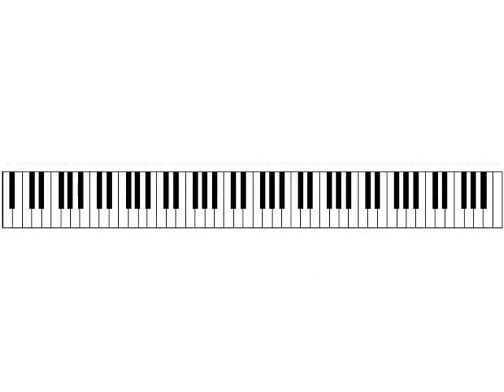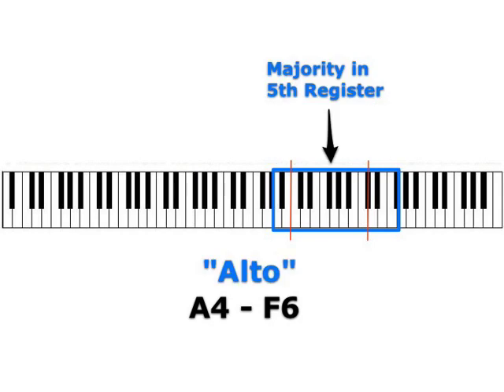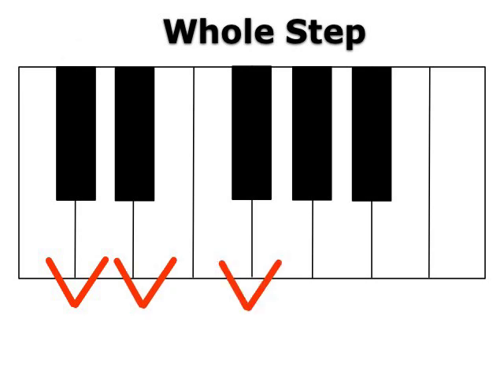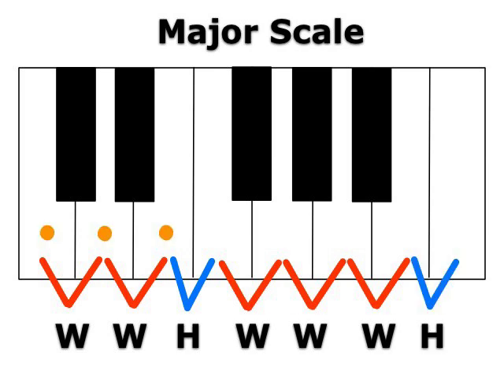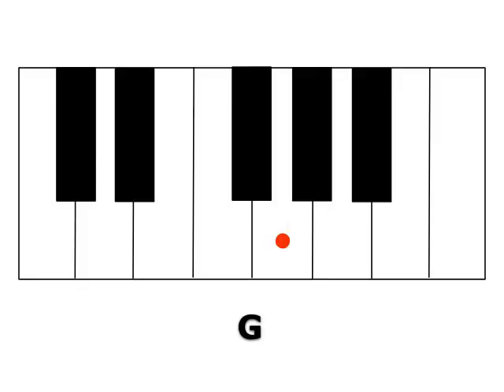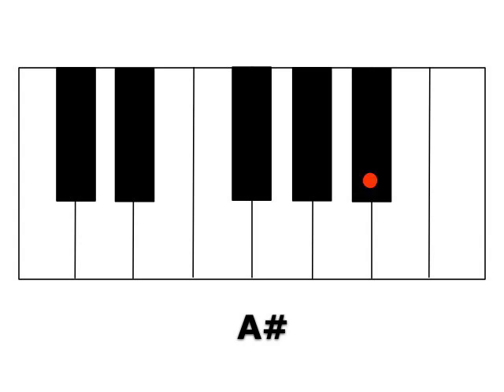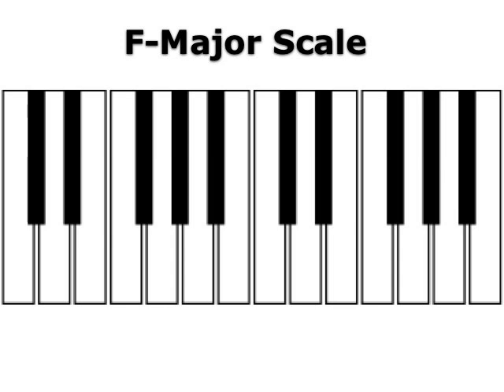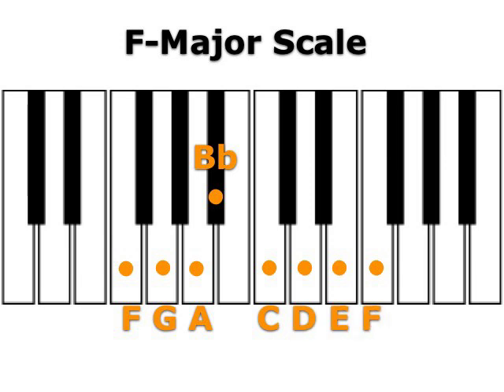OcTalk!: Theory for Ocarina (Part 1)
If you're already familiar with basic music theory, this video may bore you, lol.

Some of you may remember my last attempt at an ocarina series, and it's been a year since I said I would make a music theory video...oops. Better late than never, right? :)

Once again, I can't believe this came out so long, but hopefully the next episode will be shorter...